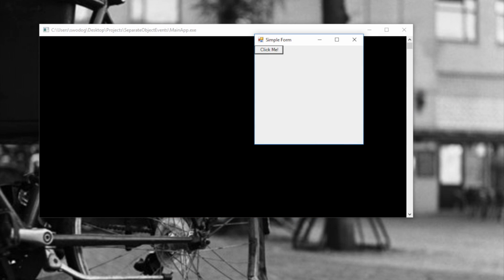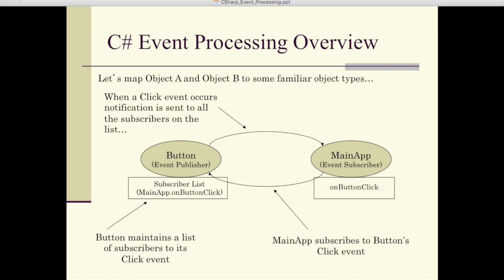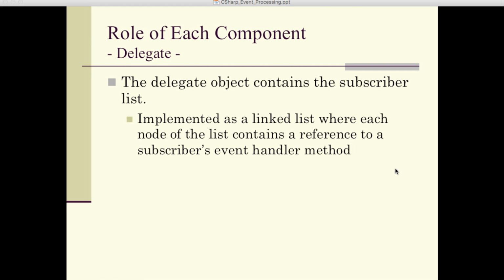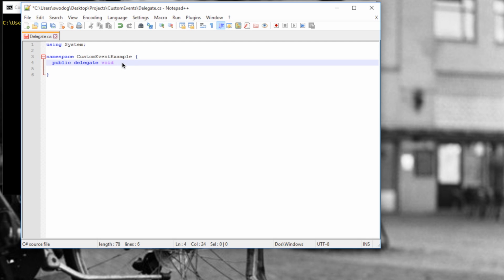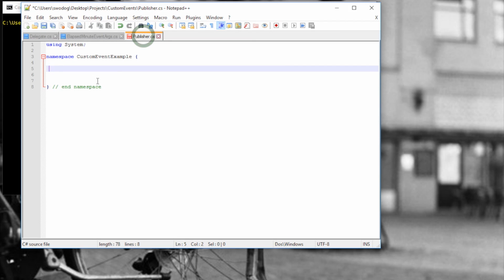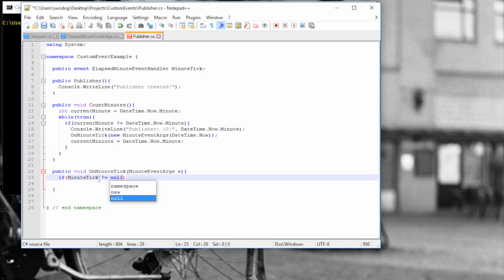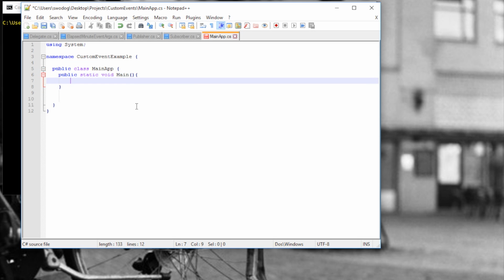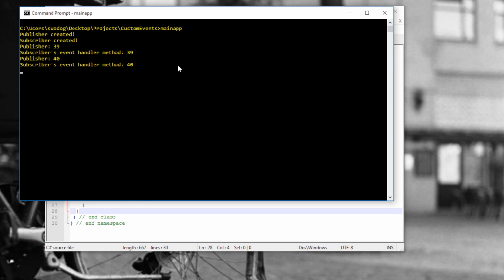13-1 C# Programming: Creating Custom Events and Event Processing Model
In this video you'll learn about the C#.NET event processing model and how to create custom events.